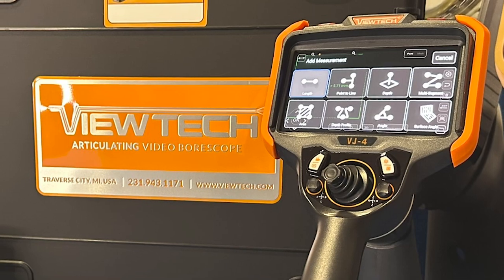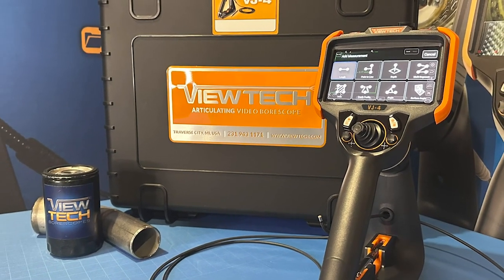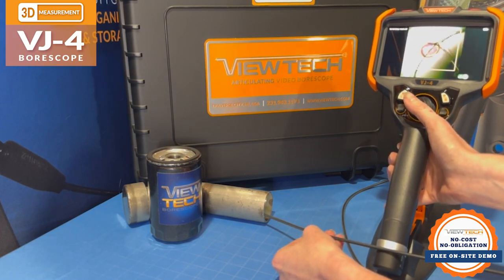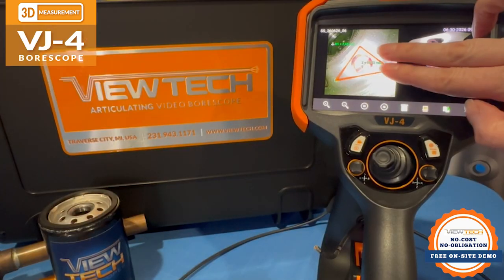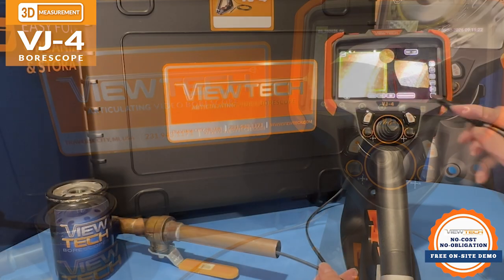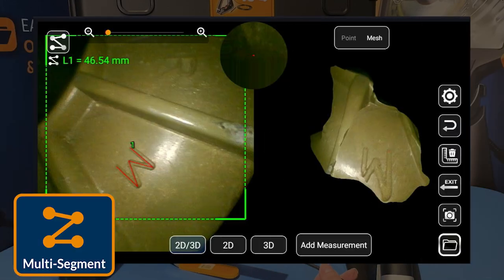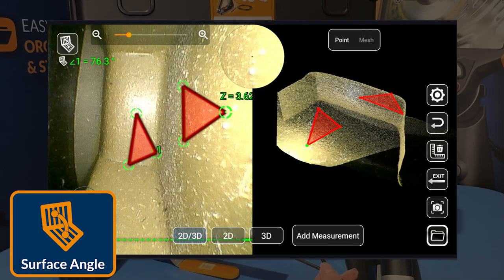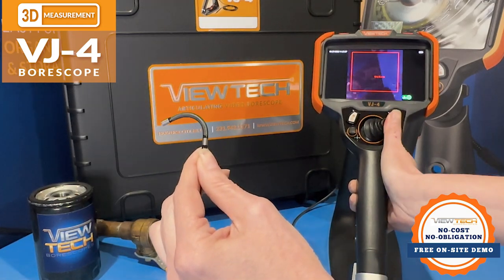NEW VJ-4 Video Borescope with 3D Measurement | NDT Precision Inspection Demo | ViewTech Borescopes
ViewTech Borescopes, the leading provider of articulating video borescopes in North America, proudly introduces the VJ-4 Video Borescope with advanced 3D Measurement technology.
Designed to enhance inspection accuracy and efficiency. The 3D Measurement VJ-4 Video Borescope allows users to capture precise measurements in real time, enabling more informed maintenance decisions across a range of applications.
The 3D Measurement VJ4 is available in 6mm, 3.9mm, Front-View and Side-View configurations and delivers exceptional versatility for difficult-to-access inspection environments.
The 3D Measurement VJ4 provides accurate:
• Length - Ideal for reliable sizing cracks, features, or wear patterns
• Point-to-Line - Perfect for blade edge damage, gap width, and weld width
• Depth – to assess corrosion, dents, or weld height
• Multi-Segment - Calculate the total length of an irregular surface
• Area - measure quantifiable surface area damage or material area loss
• Depth Profile - Generate a cross-sectional map of surface variation
• Angle - ideal for angular measurement of material loss
• Surface Angle measurements - quantify the bend angle of a deformed or impacted structural component
Combined with high-resolution imaging, intuitive controls, and industry-leading articulation, the VJ-4 delivers the performance inspectors demand when accuracy matters most.
The best way to experience the 3D Measurement VJ-4 Video Borescope is through ViewTech’s no-cost, no-obligation in-hand demo program. Speak with one of our knowledgeable video borescope experts and discover the ideal inspection solution for your specific application.
You’ll quickly see why ViewTech Borescopes continues to be the number one seller of video borescopes in North America.